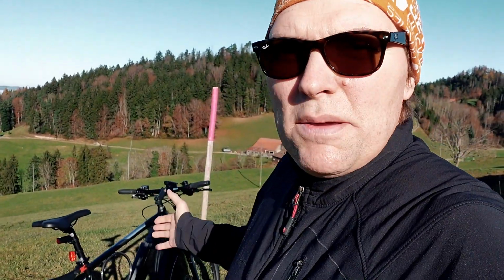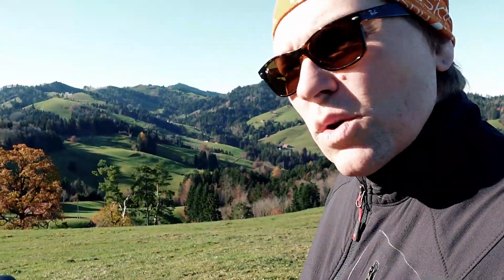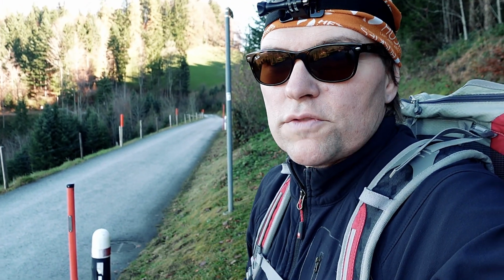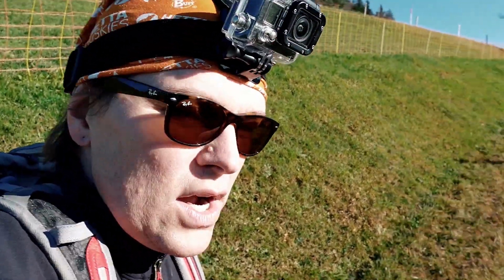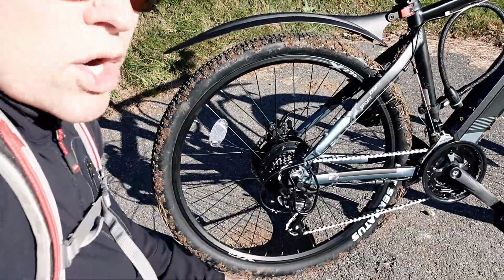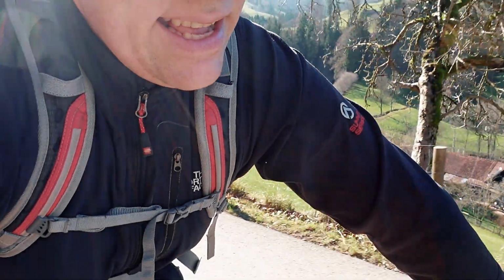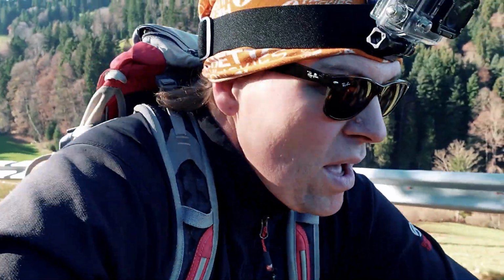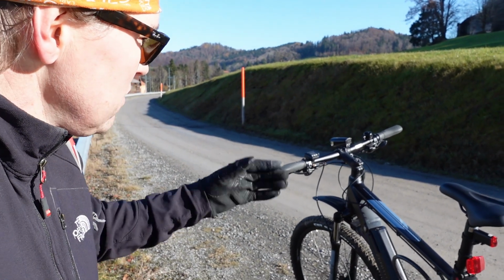A Beginner And A Cheap E-Bike - Is It Any Good?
I took a tour riding my brand new but cheap mountain e-bike. Getting to know it's features, and made thoughts about if it's any good?

My channel is 100% agenda free and independent.